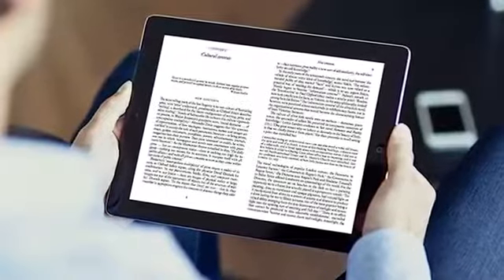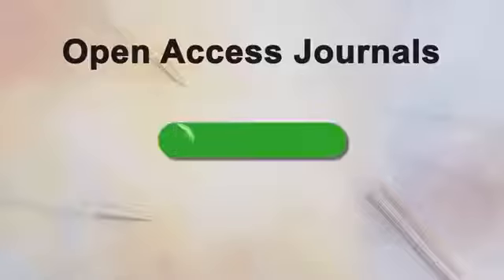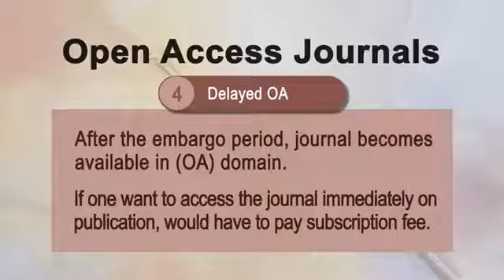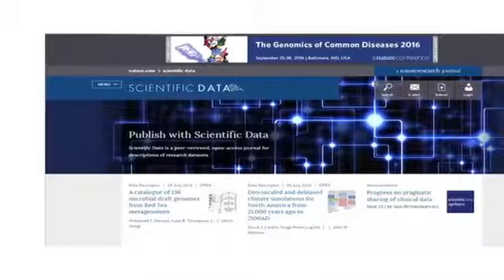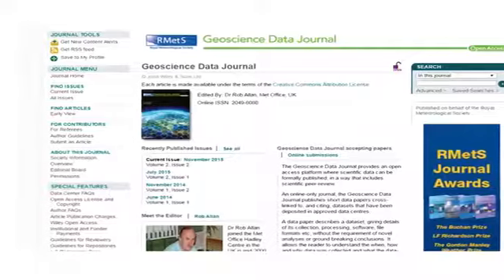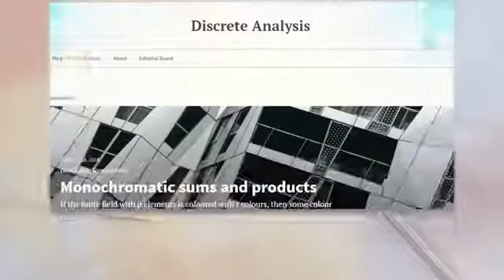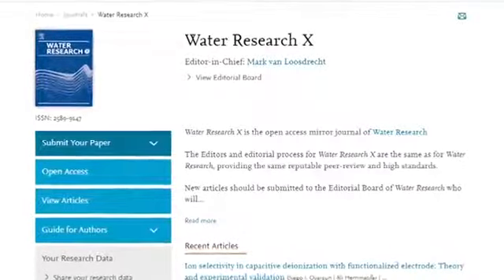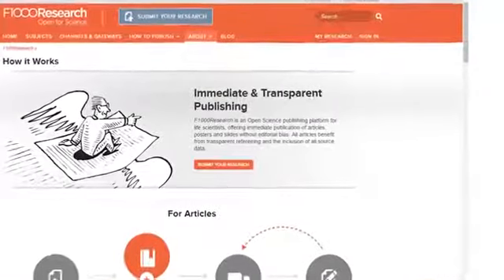Library and Information Science (LIS) SCHOLARLY JOURNAL - PART 2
Refresher Course In Library And Information Science
By Indira Gandhi National Open University   |   Uma Kanjilal

The following topics will be covered in the Course:
 SCHOLARLY JOURNAL Part II

Best Library and Information Science Complete Books List to Prepare UGC – NET Exams and Compitative Exams like NVS, KVS, Librarian  & Library Assistant Posts.

1. Amit Kishore Library Science complete self study guide ( A conceptual approach ) for UGC NET, SET, KVS, RSMSSB and all other competiton exams

2. Objective Questions in Library and Information Science: For NET (UGC), SLET, SET, JRF Other Competitive Examinations

3. UGC NET/JRF/SET Library And Information Science (Paper-II) Paperback – 2015by Sarojanand Jha (Author)

4. Trueman's UGC NET Library & Information Science

5. Library & Information Science Analytico/Evaluative Questions and Essay Writing

6. Library Science by RPH Editorial Board

7. Objective Type Questions in Library and Information Science: For UGC-NET, SLET, JRF and Other State Level Competitive Examinations by Kanchan Kamila

8. Descriptive Questions in Library and Information Science: For NET (UGC), SET, SLET, and Other Competitive Examinations

9.  UGC Examination For Library and Information Science (For UGC-Net/Slet/JGF and Other Competitive Examination) by Dr. Anil Sharma (Author)

Hindi Medium Library Science Books:-

1. Pustakalaya Evm Suchna Vigyan Abhyas Pustika (Library & Information Science Exercise Book) for UGC NET/SLET/JRF, KVS, NVS, DSSSB, RSMSSB, LPA

2. Pustakalya Evm Suchna Vigyan ke Awdharnatmak evm Vastunishth Drushtikon, Third Edition 2019 (Conceptual & Objective Approach to Library & Information Science)

Pustakalaya Evam Suchna Vigyan UGC NET/SLET/JRF (Bahuvikalpiya Prashna) IInd Paper- 6th Edition (Library & Information Science UGC NET/SLET/JRF)

3. Information & Library Science (hindi) by Dr. Saiyed Fahim Ali

4. LIBRARY & INFORMATION SCIENCE B LIB ISc GYANDARSHIKA

5. Objective Questions In Library And Information Science by k.kumar C.Lal (Author)

Library Science Extra Study Material List:-
1. Colon Classificiation: The Basic Classification (Ranganathan Series in Library Science)
2. Dictionary of Library & Information Science
3. KVS: Librarian Recruitment Exam Guide
4. Kendriya Vidyalaya Sangathan Librarian: Bharti Pariksha Guide (Paper II, Pustkalaya Avem Suchana Vigyan)

UGC NET PAPER 1 BOOKS